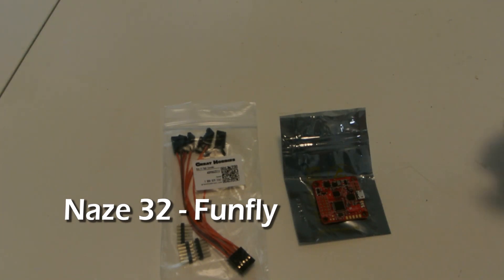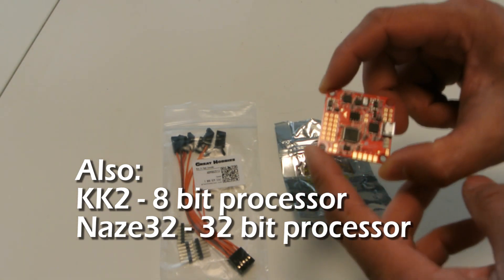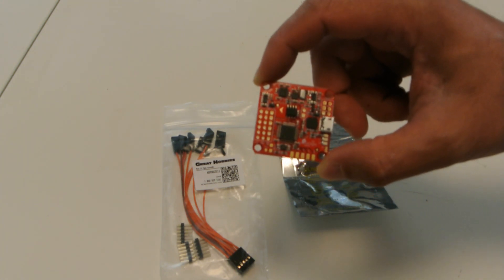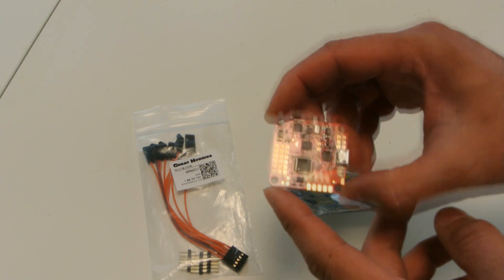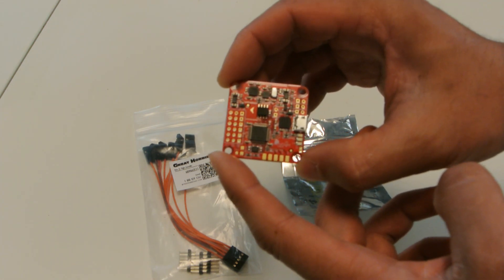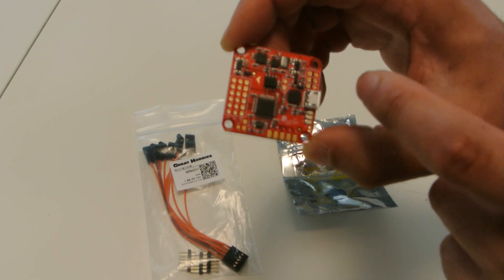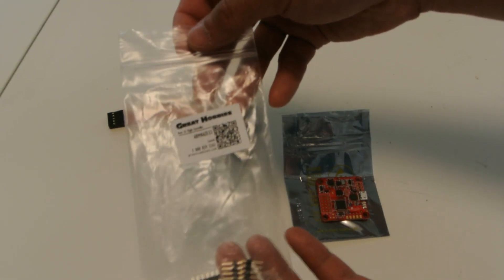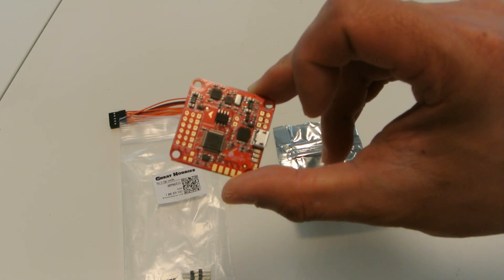Naze32 from Great Hobbies - Part 1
This video is just me opening the Naze32 and seeing what comes with it from Great Hobbies.  I can't believe how tiny some of these controllers are.

I have been having problems with the Flip Pro MWC, so while I am troubleshooting that I ordered a Naze32.  They are out of stock over seas but I managed to find one in my own country from Great Hobbies, Ironically it cost more to buy in Canada than it would have ordering directly

In the next few videos I will be setting up the controller on a test quadcopter and some test flights.  The intended home for the Naze32 is in my 250mini quadcopter.